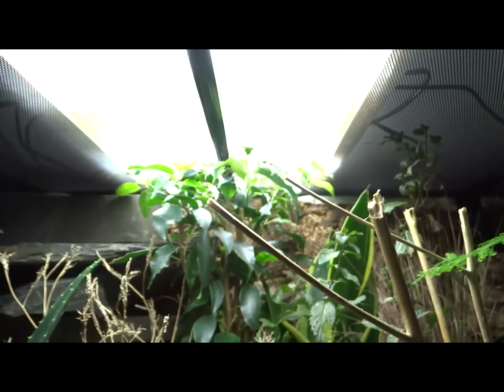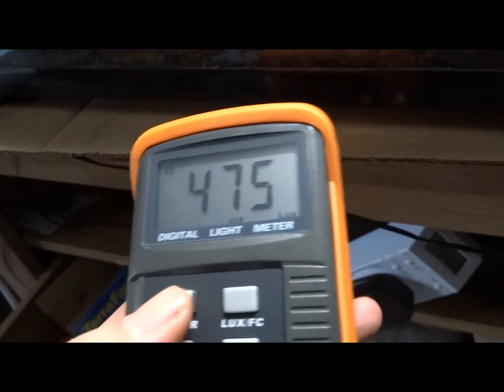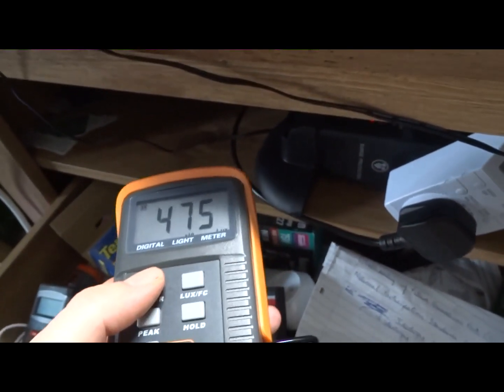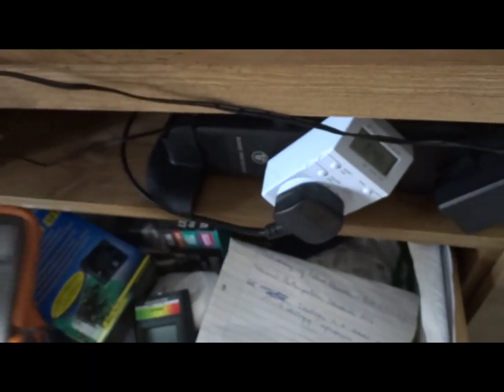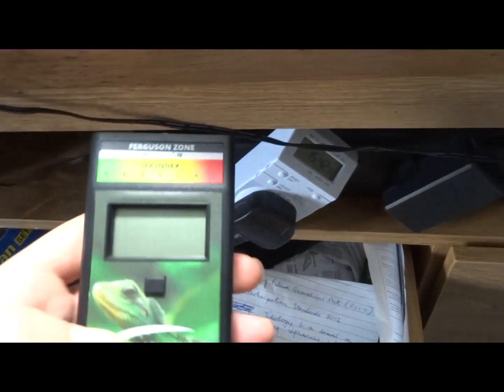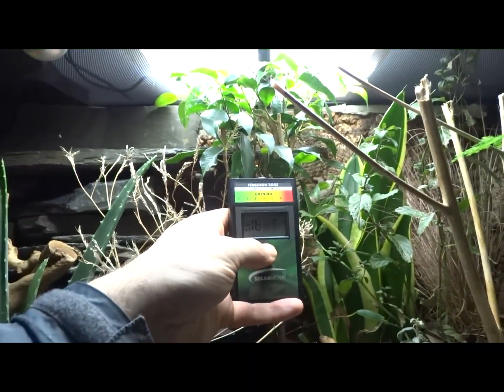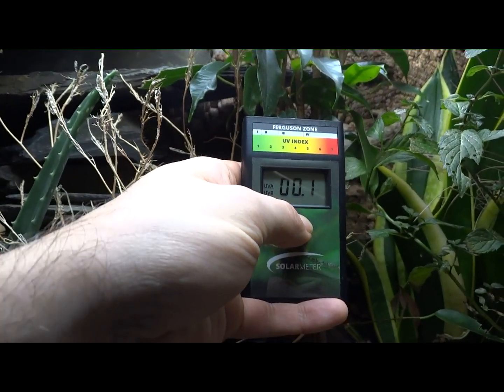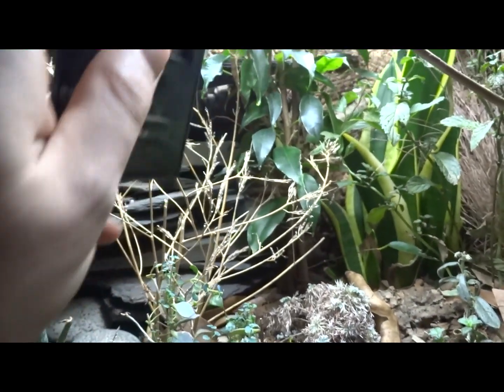January Lighting Setup for my Leopard Gecko Terrarium.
As mentioned in the video, here is a link to a video on Reptile Lighting (2023 explanation) by Roman Muryn @zaba1959 , which provides a better description of irradiation and power density than my own!

Also, here is a link to a video on Full Spectrum Reptile Lighting by Dr Frances Baines via Dillon Perron's @AnimalsatHomePodcast show.

I would recommend watching them both, if you haven't done so already and there's a whole bunch of informative videos on ethical reptile and amphibian care and husbandry through these links. :)